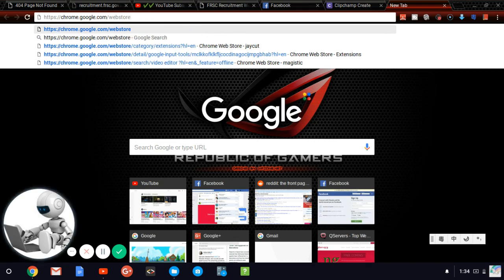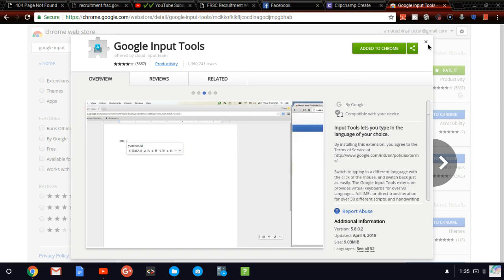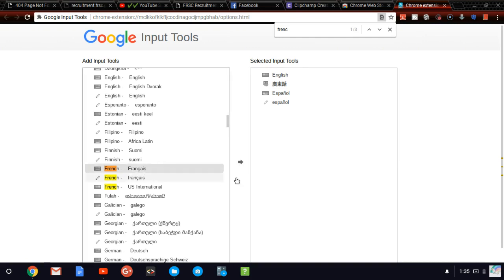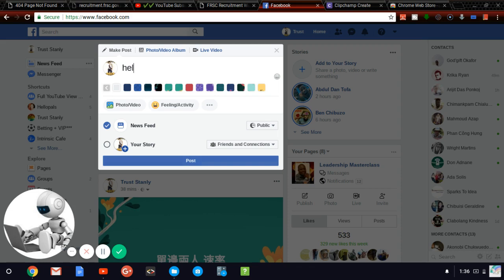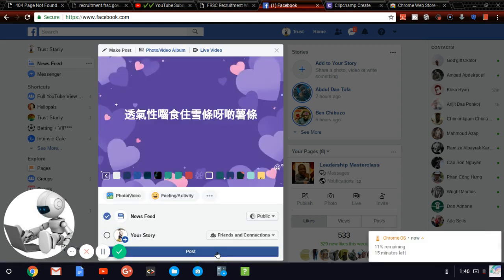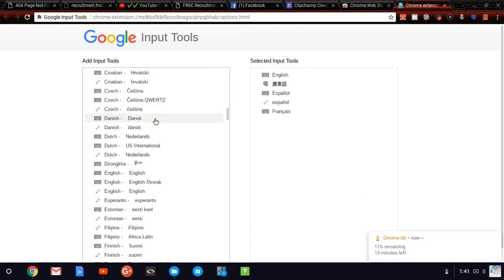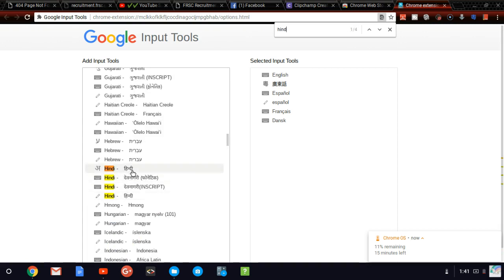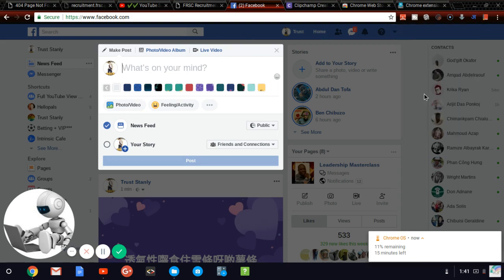how to write in any language by Ts Tech Talk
In this video you will learn how to write how to write in any language using google chrome extension. Do you want to know how to write in Hindu, Do you want to know how to write in Hindu?, Do you want to know how to write in Chiness? Do you want to know how to write in English, Do you want to know how to write in Dutch, Do you want to know how to write in Arabic? Do you want to know how to write in french and or Do you want to know how to write in other Foreign languages.

You can Switch to typing in a different language with the click of the mouse, and switch back just as easily. The Google Input Tools extension provides virtual keyboards for over 90 languages, full IMEs or direct transliteration for over 30 different scripts, and handwriting input for over 40 languages.

When you first install the extension, click on the extension icon, then select "Extension Options" in the pop-up menu. A new tab will appear where you can select your preferred languages or input methods. The keyboards, IMEs or handwriting input you add to 'Selected input tools' can be enabled at any time from the extension itself. You can always return to this options page to add, remove, or change the order of your input tools.

input tool, simply click on the extension icon, select the desired language tool in the pop-up menu, then click on any text box on the web page. To turn off an input tool, click on the extension icon and select the "Turn Off" option.